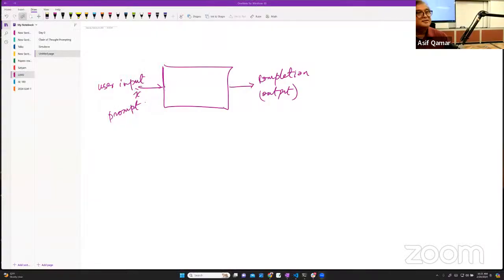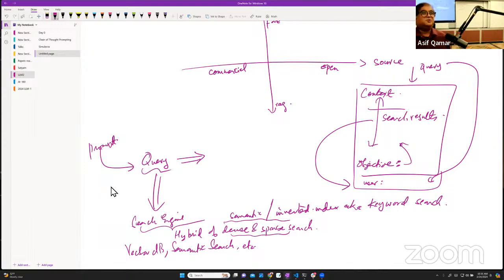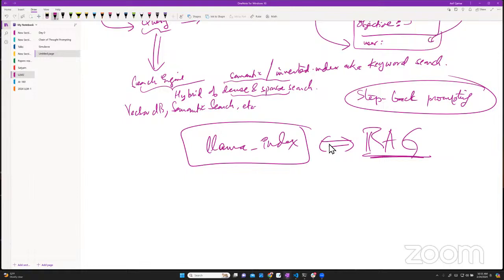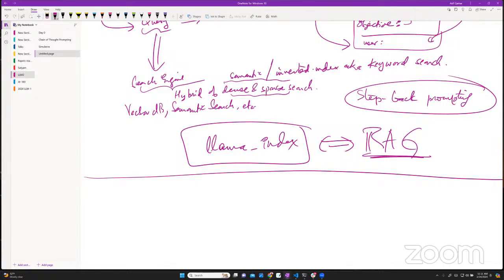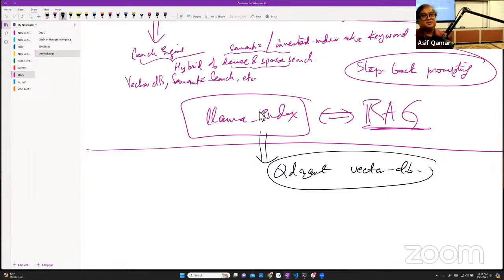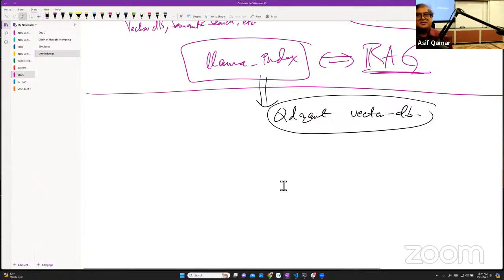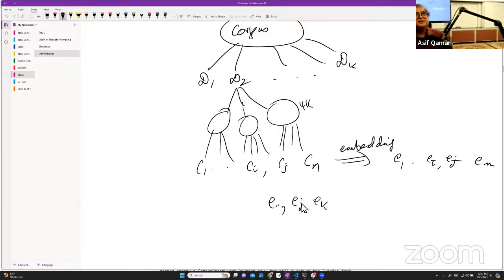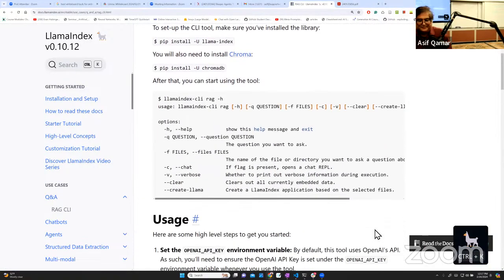LLM-2: Day 4